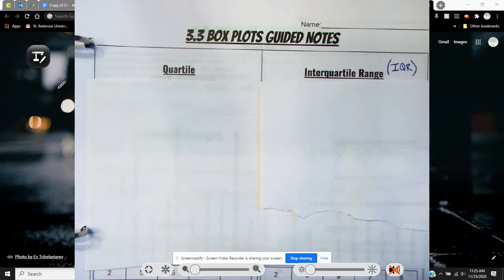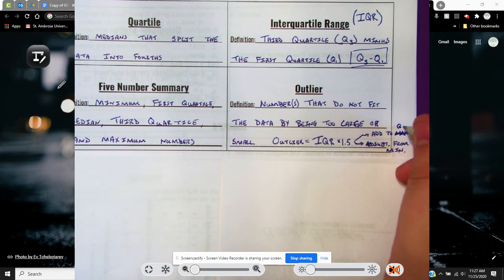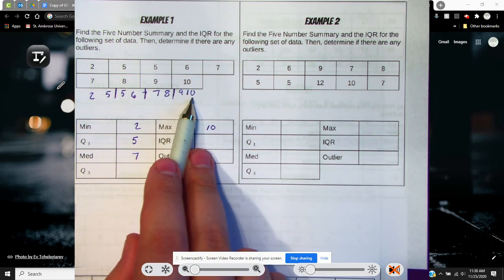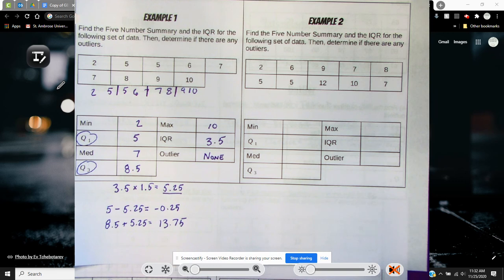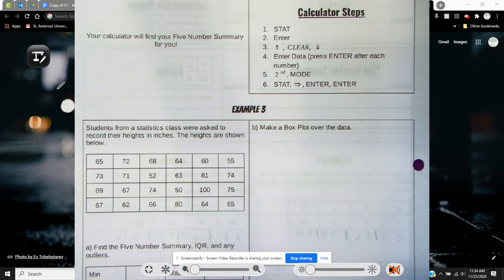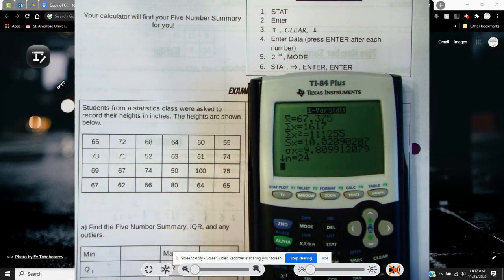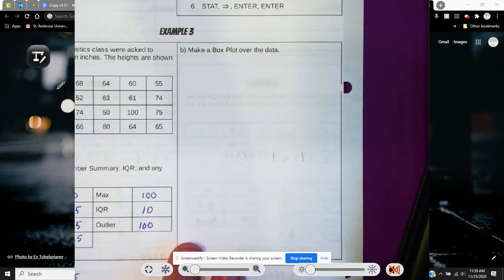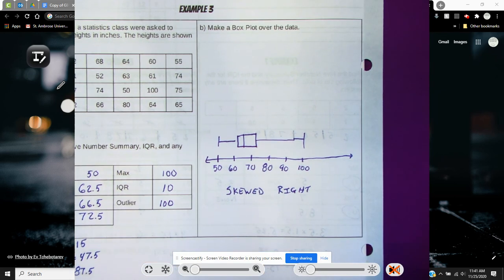Statistics: Box Plots Guided Notes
Mr. Johnson goes through how to find the Five Number Summary on the graphing calculator and how to use these five numbers to make a box plot.